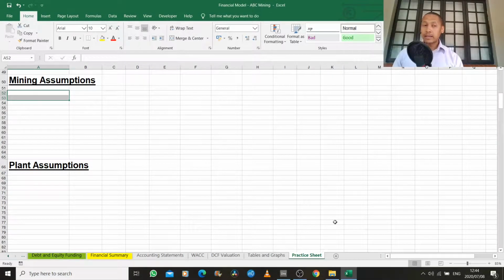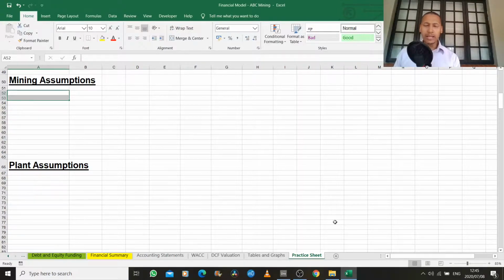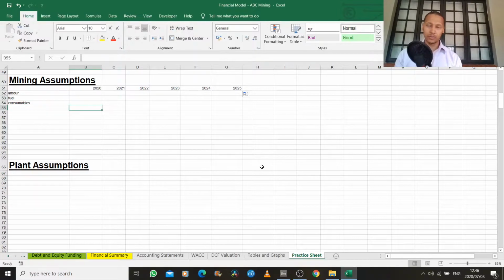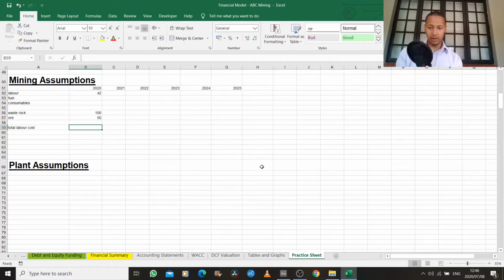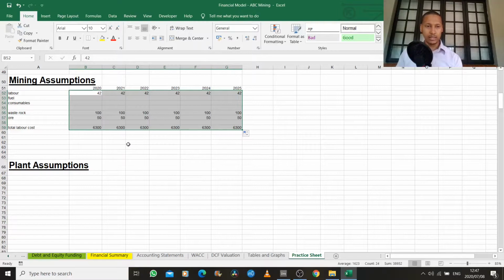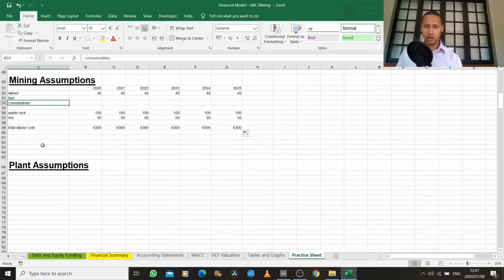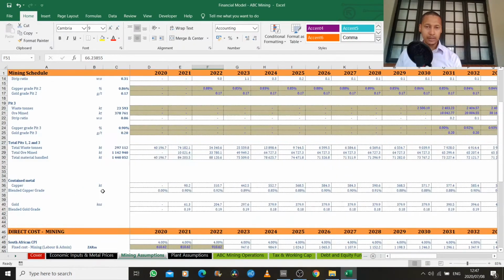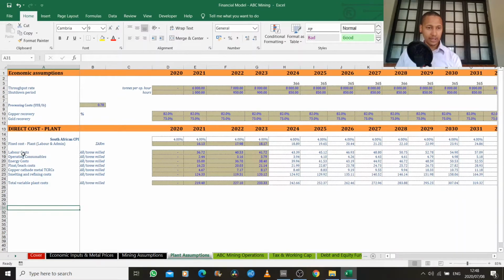A Basic Course in Financial Modelling for Mining Companies - 4 Internal Profitability drivers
This video forms part of my free online course entitled: "A Basic Course in Financial Modelling for Mining Companies".

To learn more about financial modelling in the mining sector enrol in my full "Financial Modelling for Mining Companies" course: www taurobiz.com

- Join my LinkedIn Group for news of future upcoming webinars, and archived content